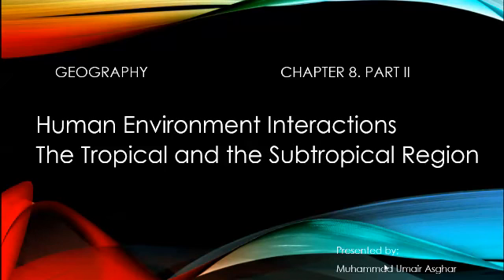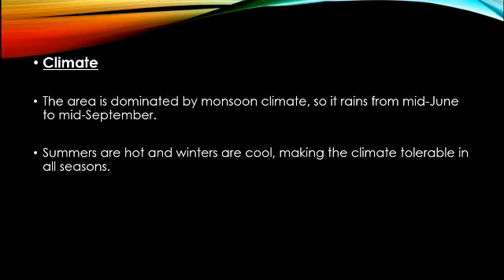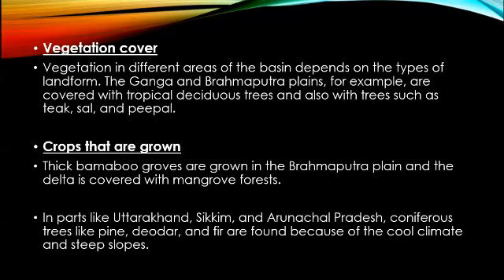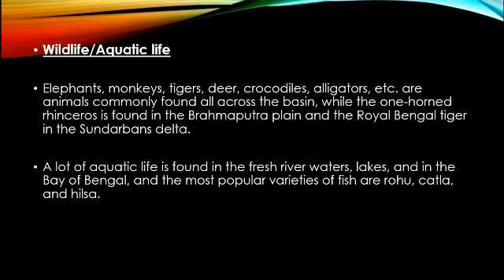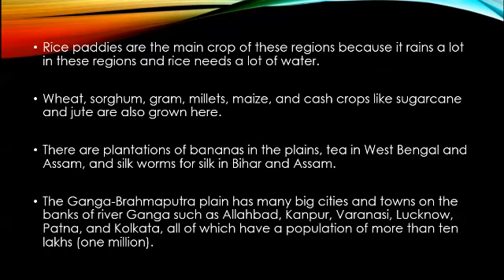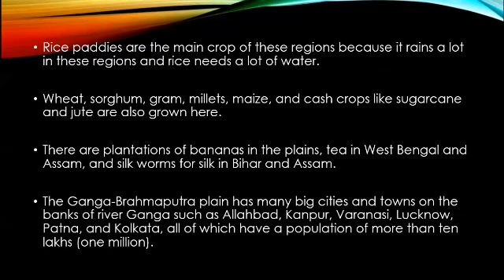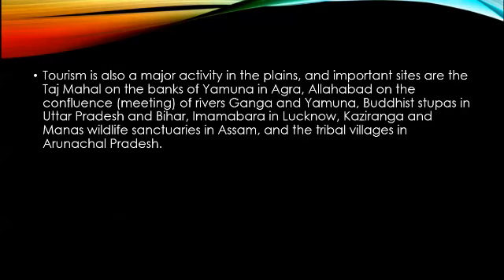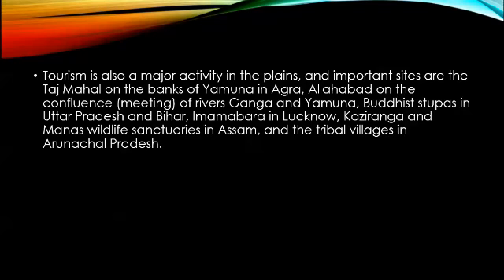Grade -7 , Social Studies,